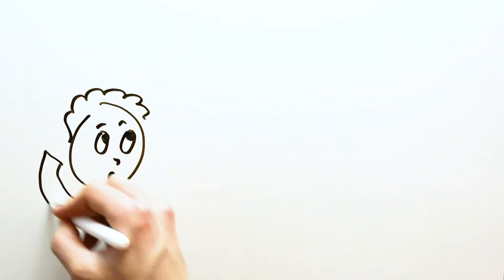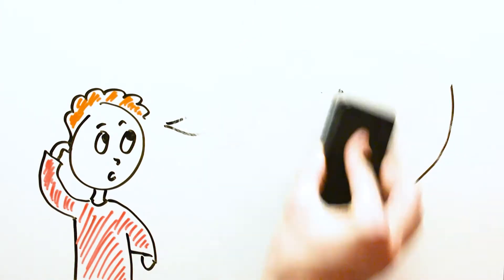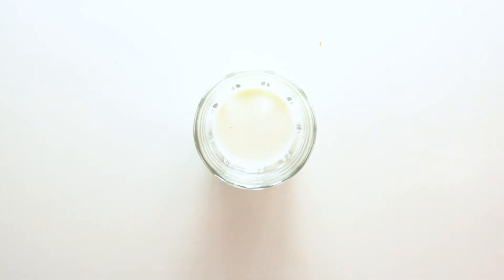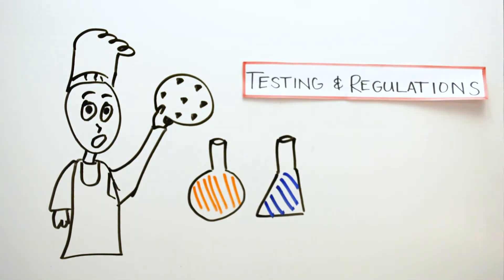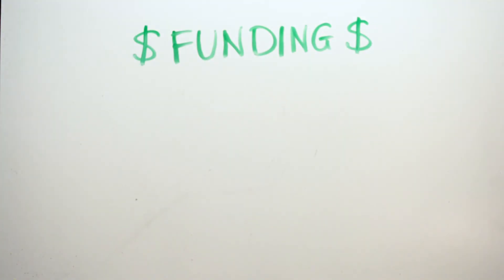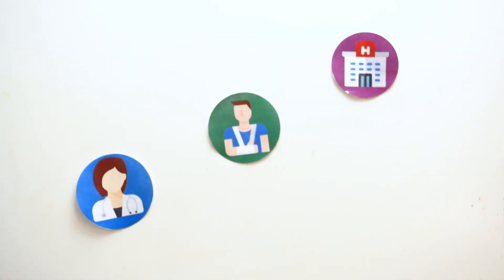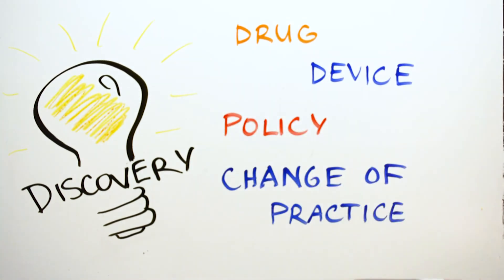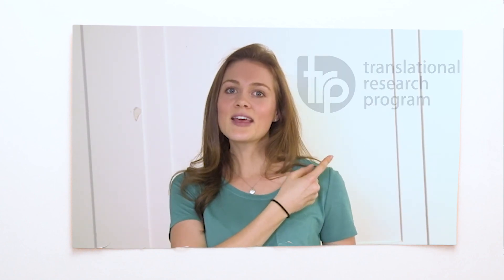Translational Research explained by students - BiteSized TRP Episode 1